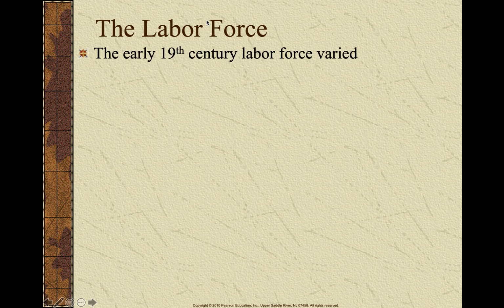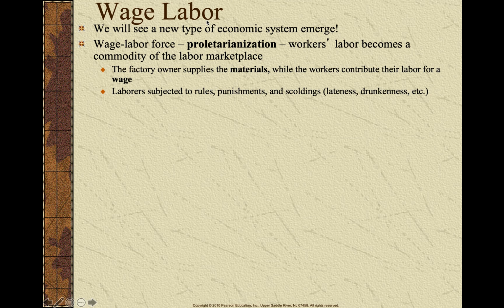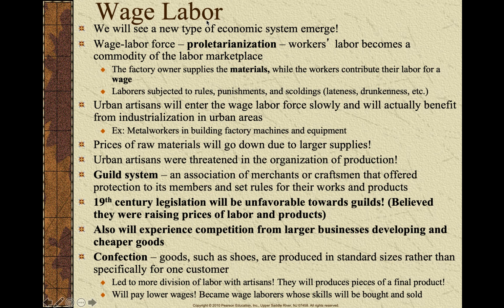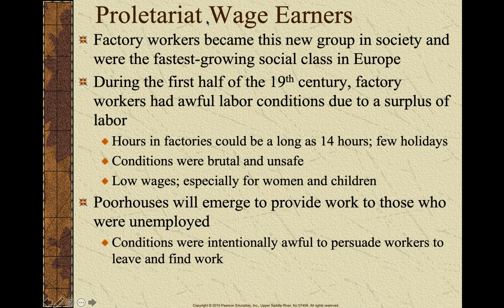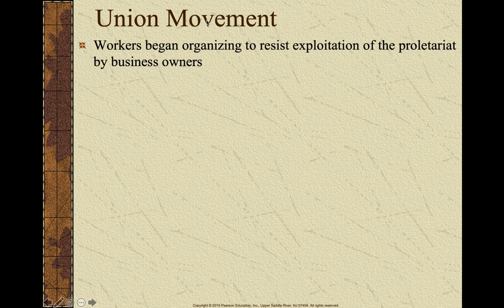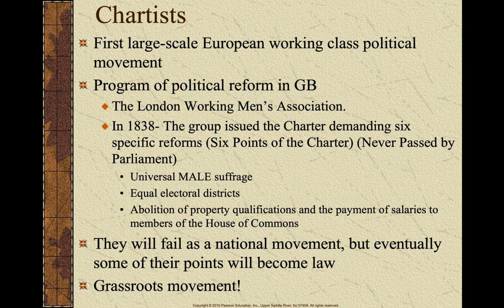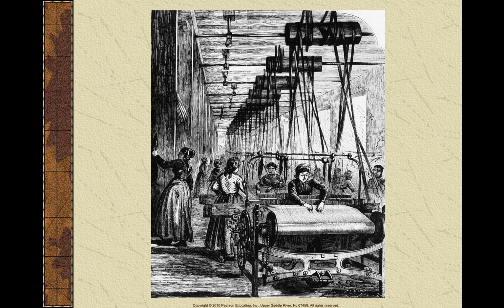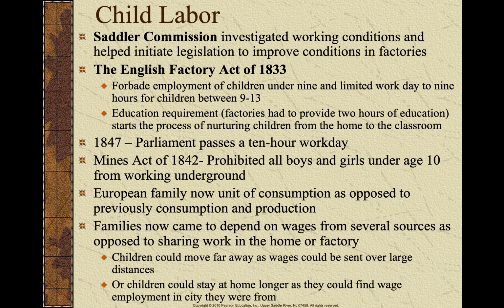Chapter 13: Part 2: The working class, reactions to the revolution, family life, and child labor.